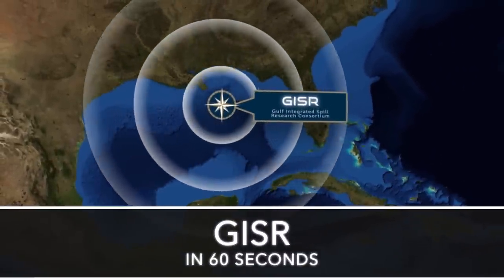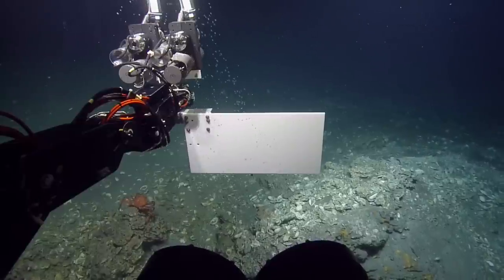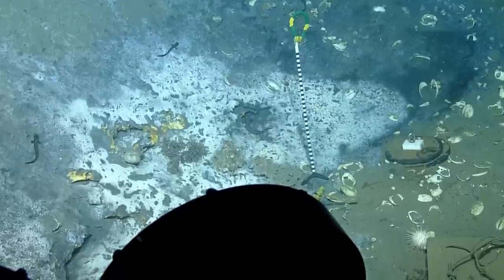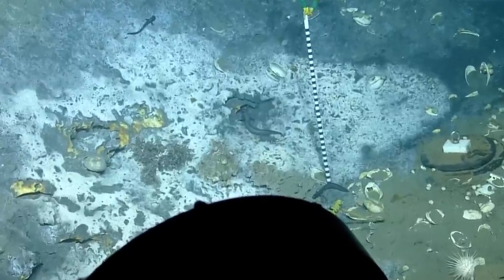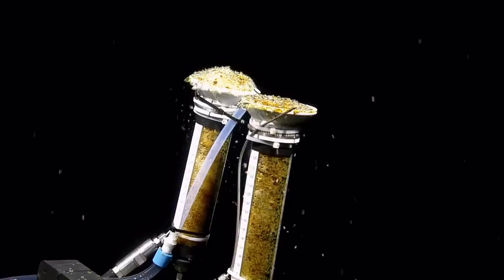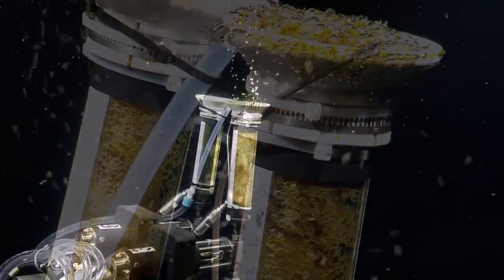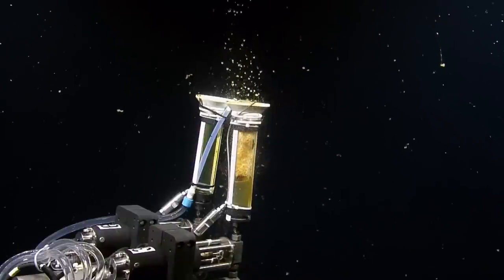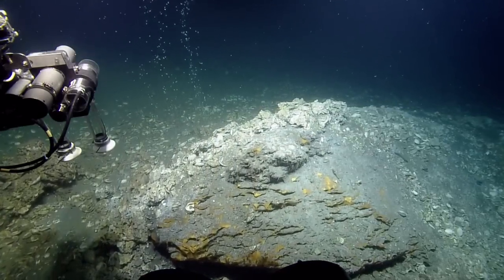Expedition Overview: GISR in 60 Seconds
Join the CORPS of EXPLORATION at Nautiluslive.org!

E/V Nautilus is exploring the ocean studying biology, geology, archeology, and more. for live video from the ocean floor. For live dive updates follow along on social media and @evnautilus on Twitter.